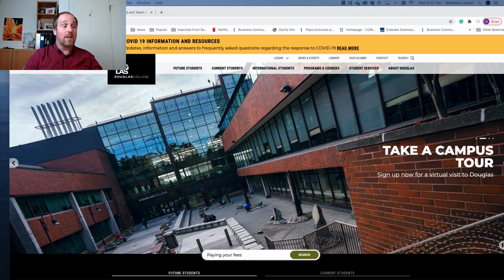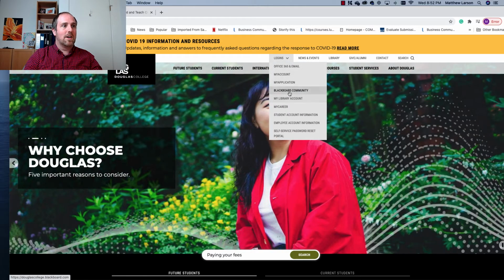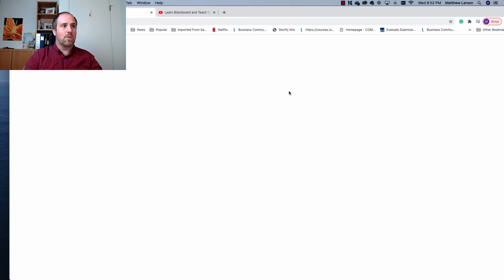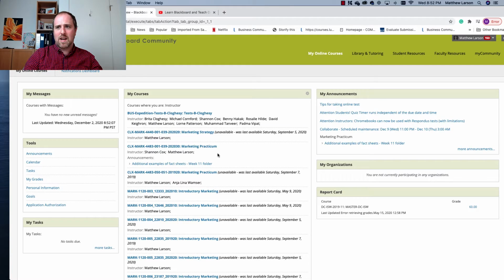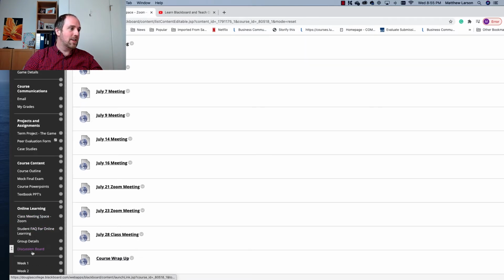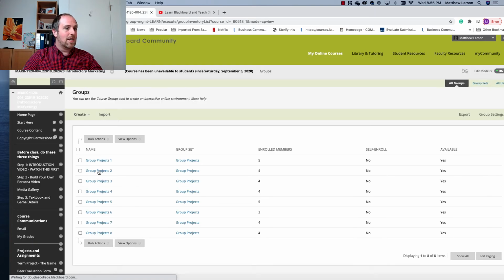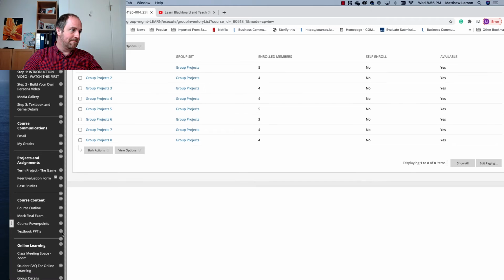How to Use Blackboard?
Blackboard can be a challenge for many students - but it does not have to be so. Try to ensure you take the time to stay up to date to ensure you know where to go for the marketing class.